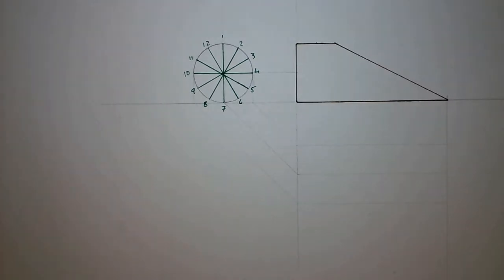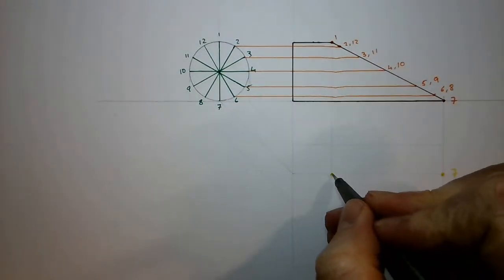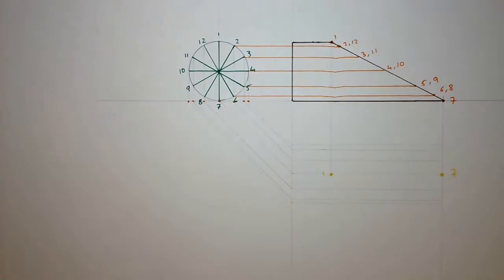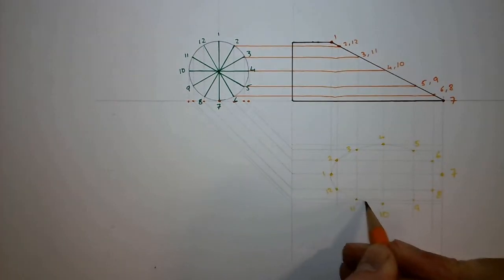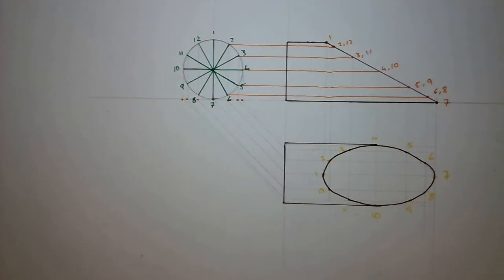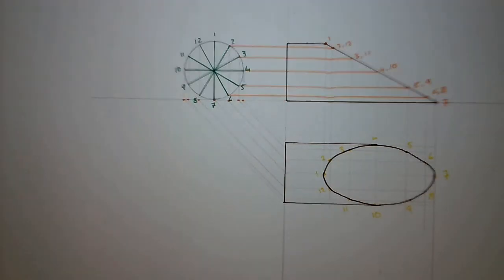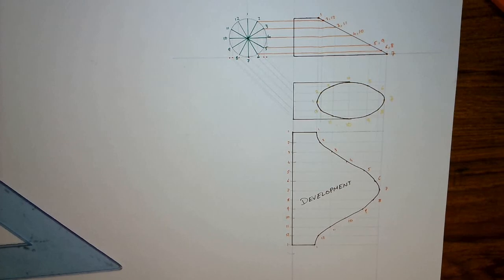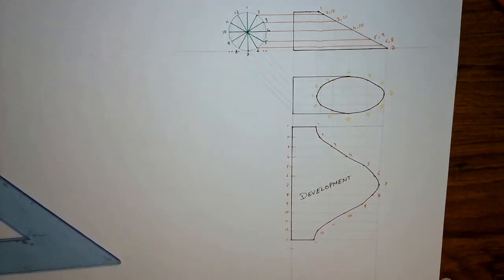Development Q1A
Completing the plan of a sliced cylinder and drawing the surface development of the section